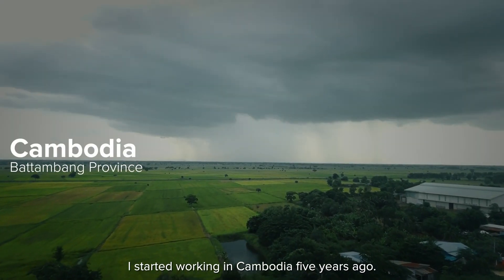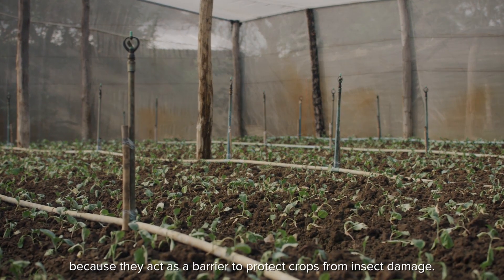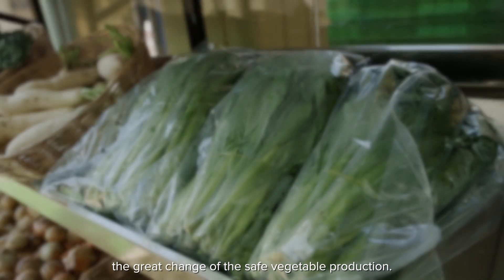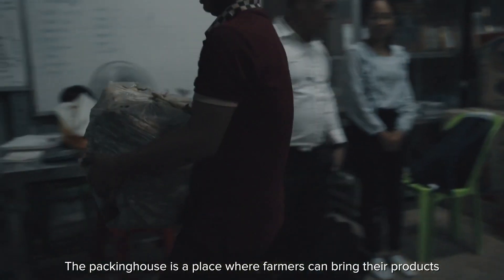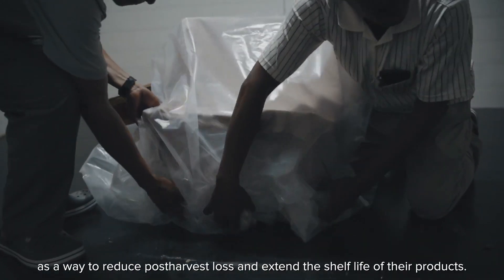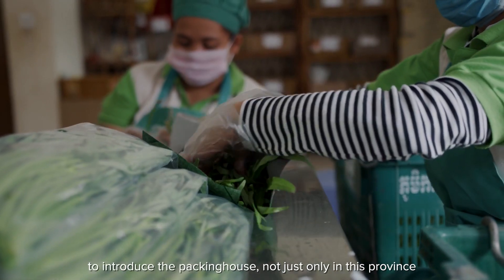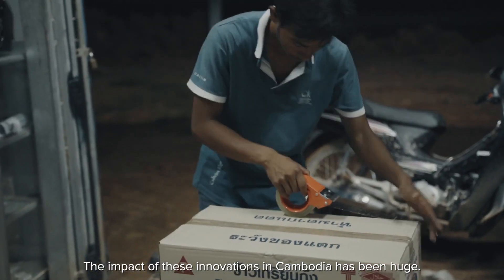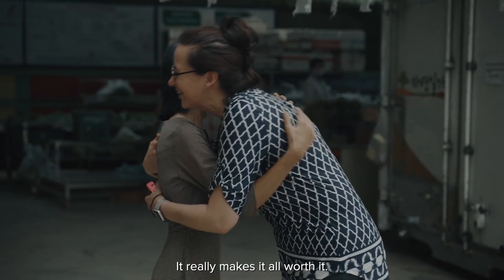Outgrow the Expected: How Agricultural Innovations Help Feed the Future In Cambodia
Farmers in Cambodia have started to grow more vegetables to meet rising consumer demand, supported by innovations from a team led by UC Davis researchers. With help from Cambodia’s Royal University of Agriculture, farmers adopted "nethouses" to protect crops from pests without the use of chemical pesticides and packinghouses to better care for their crops after harvest.

See how UC Davis is tackling today's most urgent and complicated challenges